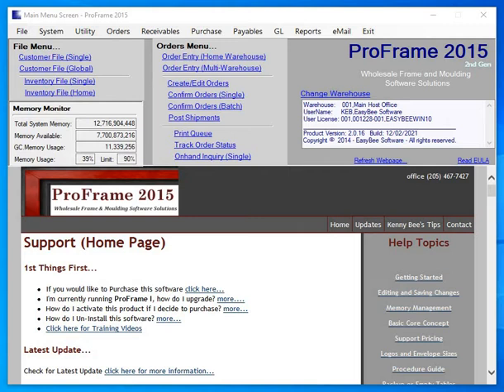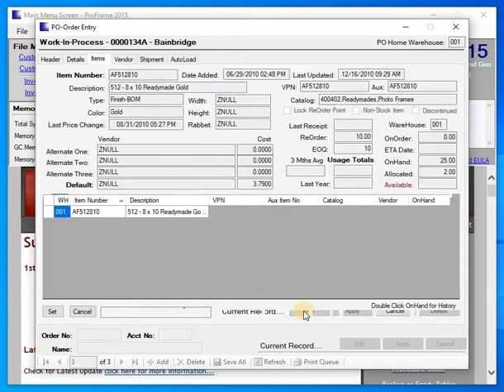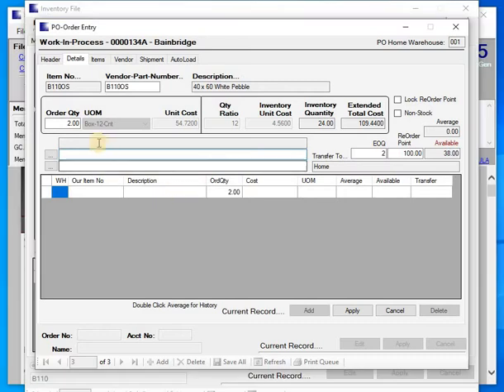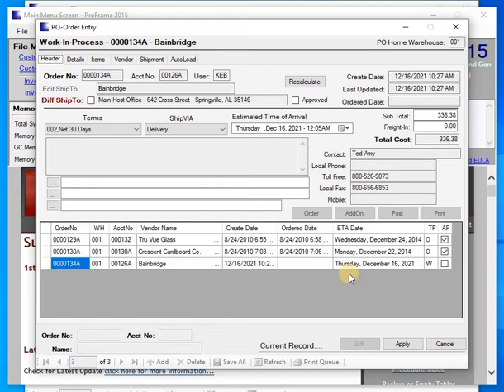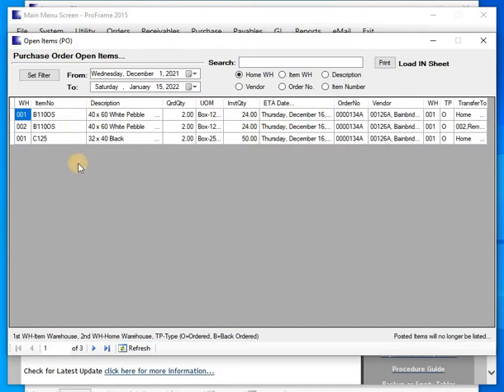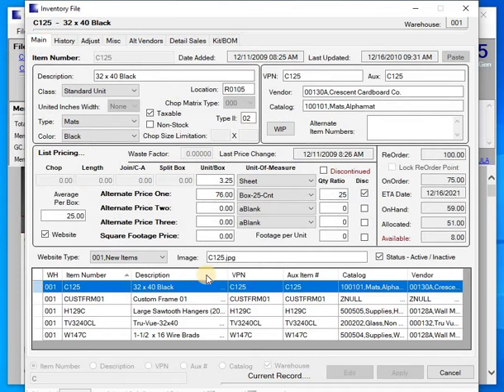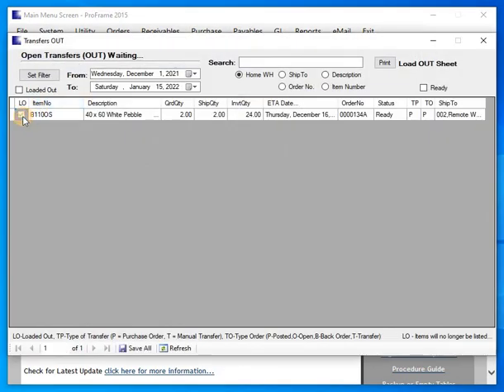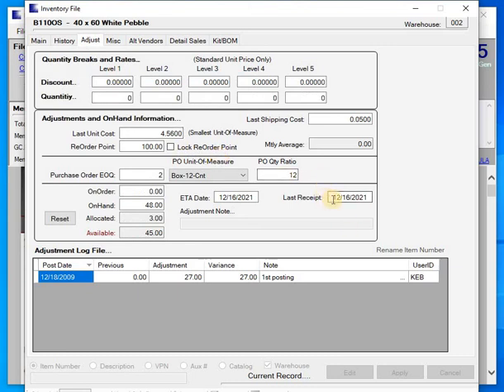ProFrame 2015 - Wholesale Frame and Moulding Software - Set4-A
Training Video - Purchase Orders and PO Inventory Setup